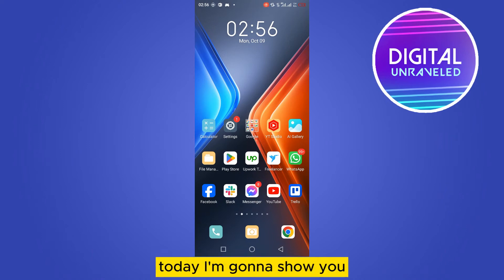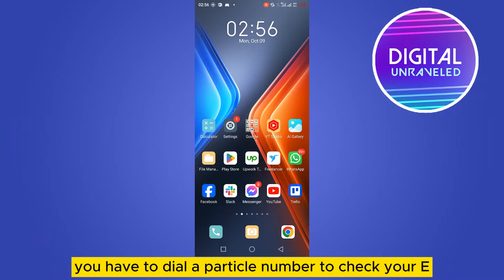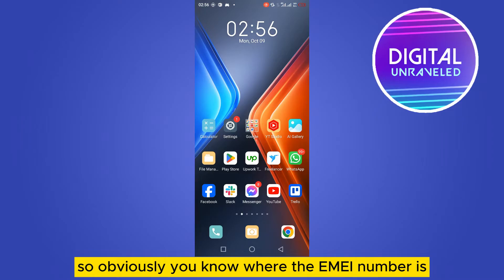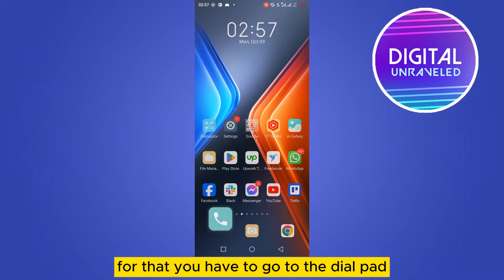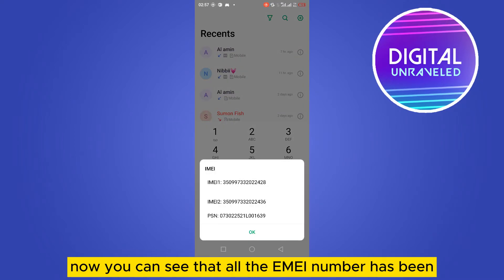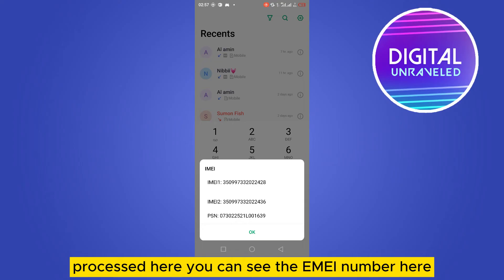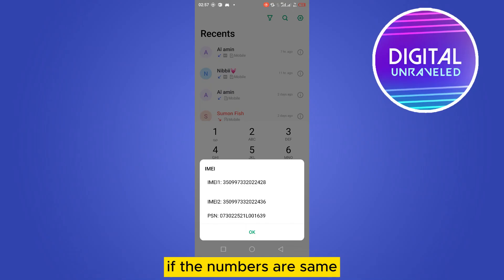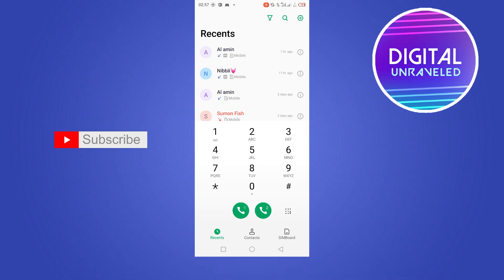How to Check Android Phone Original Or Fake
Learn How to Check Android Phone Original Or Fake